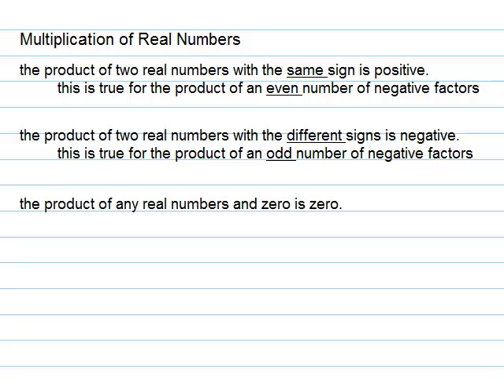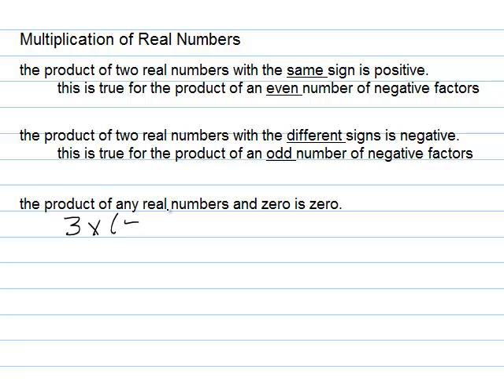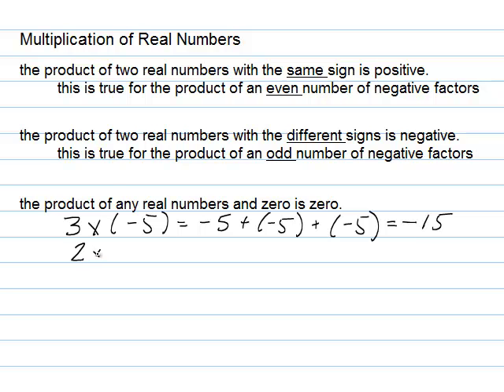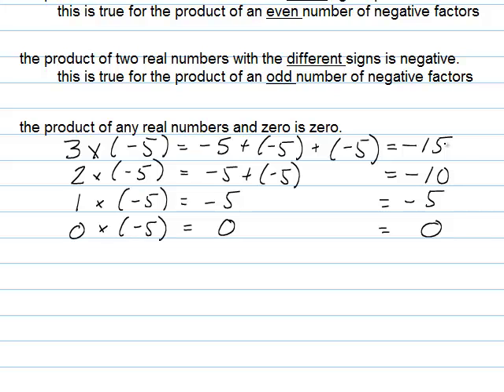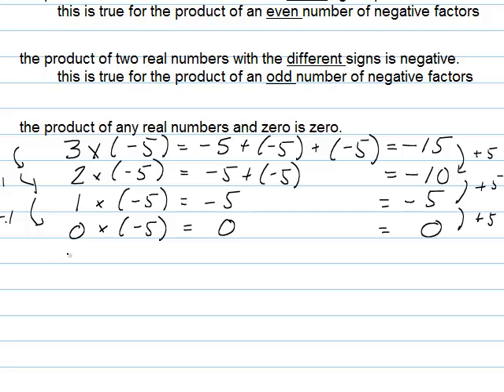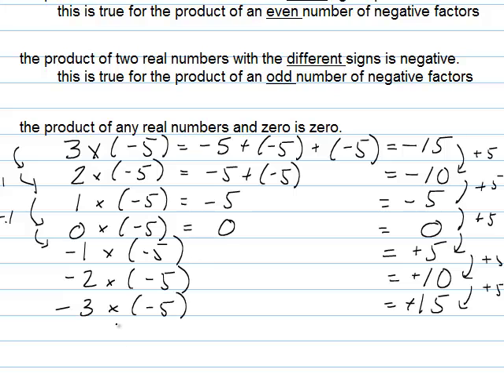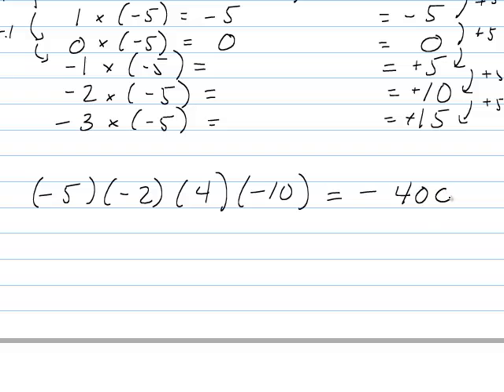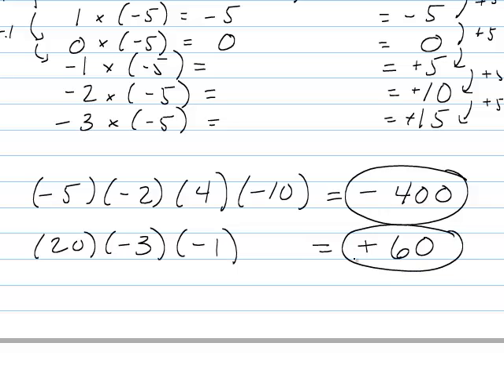M60 Ch 10 Section 4 Multiplication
Mutiplication of real numbers